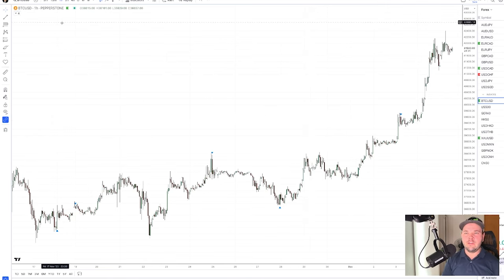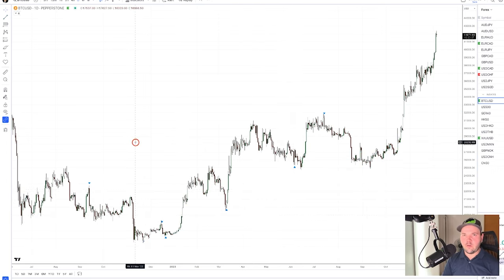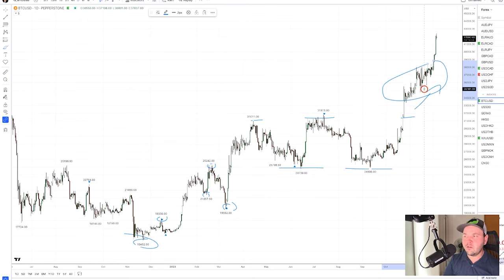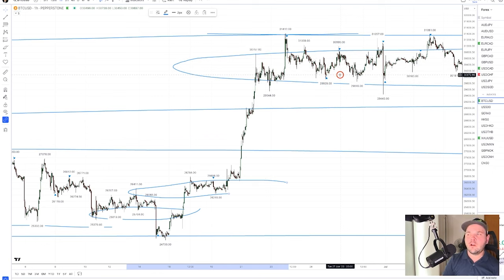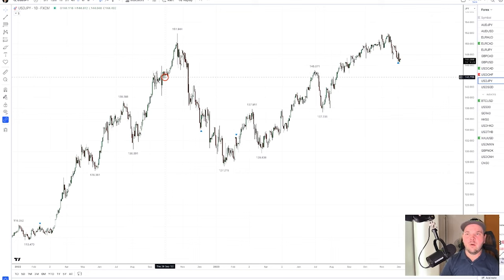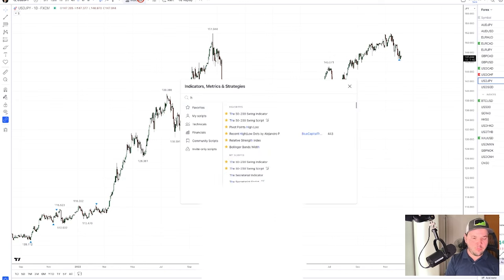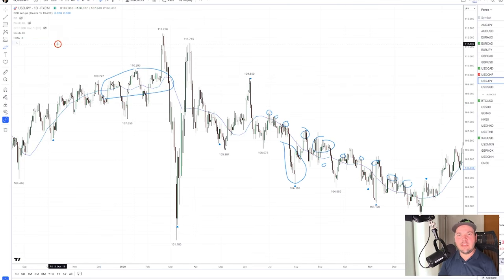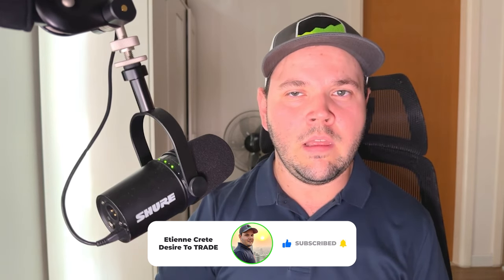How I Trade Market Context as a Full-Time Trader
In this Forex trading video, Etienne teaches how to adapt to the market context. If you take the time to observe the market, you will find out that traders need to master 3 important strategies for long-term success.

Chapters:
01:46 Price action only
07:10 Indicators
10:03 Hull Moving Average